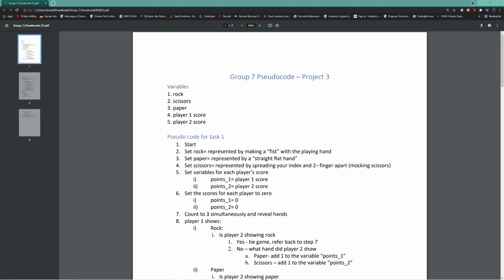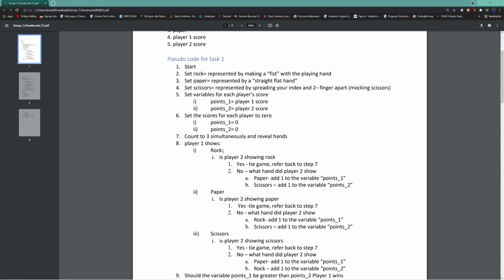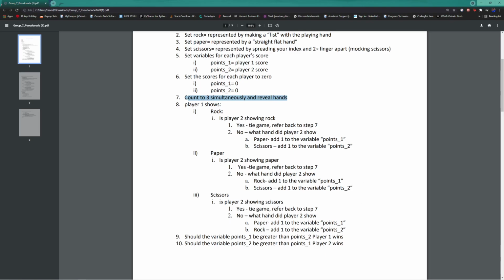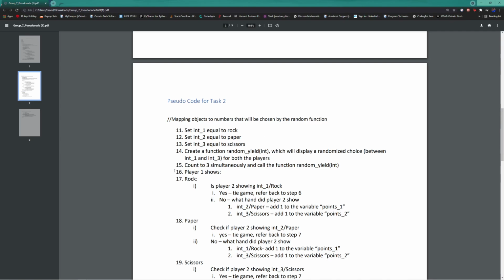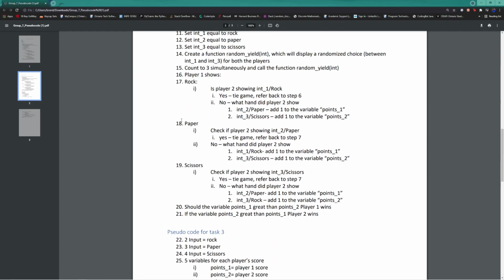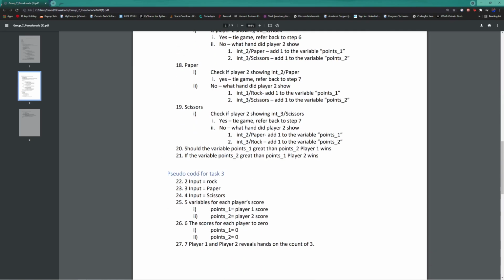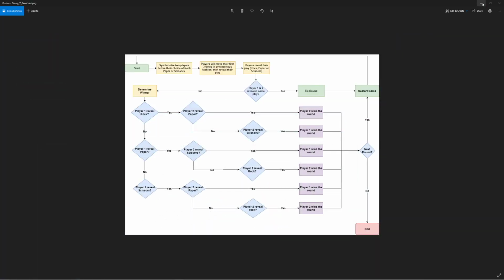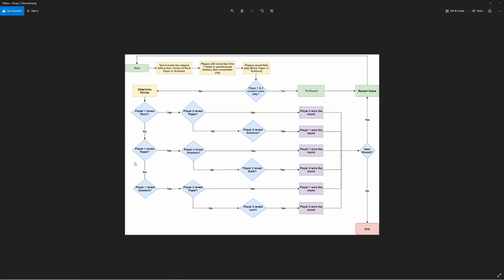Group 7 Topics in Tech Mgmt project#3